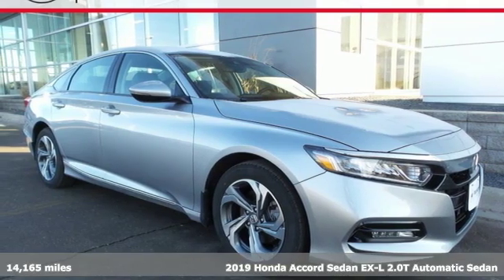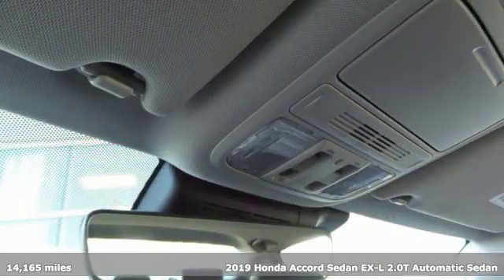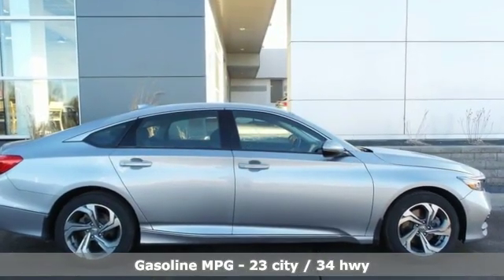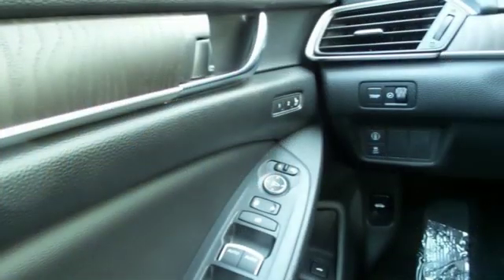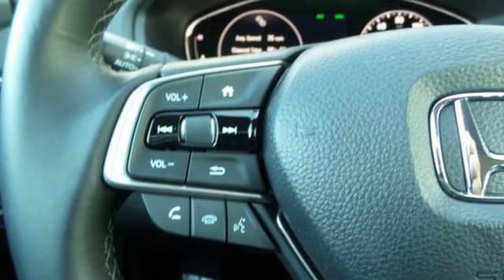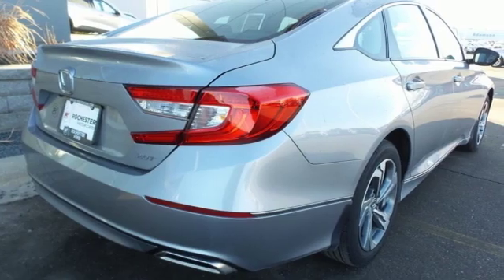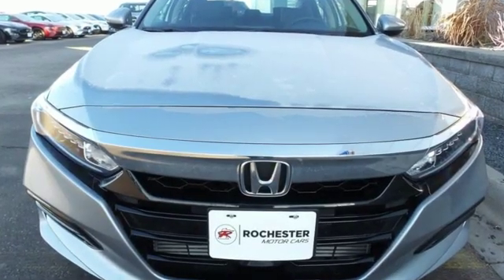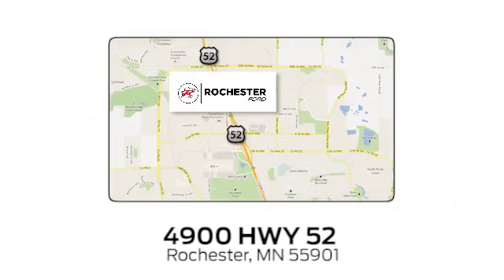Used 2019 Honda Accord Rochester MN Winona, MN FZ208043 - SOLD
Year: 2019
Make: Honda
Model: Accord
Trim: EX-L 2.0T
Engine: I4 DOHC 16V Turbocharged
Transmission: 10-Speed Automatic
Color: Silver
Interior: Black
Mileage: 14165
Stock #: FZ208043
VIN: 1HGCV2F5XKA011177
Recent Arrival! Meets our Rigorous Inspection and Reconditioning Standards! Accord EX-L 2.0T Lunar Silver Metallic w/Power Moonroof + Remote Start CARFAX One-Owner. Clean CARFAX. Collision Avoidance System, Collision Warning System, *Adaptive Cruise Control, Heated Seats, Blind-Spot Monitors, Lane Keeping Assist, Touchscreen Controls, Backup Camera, Intelligent Keyless Access w/Push Button Start, Automatic Headlights, Apple Carplay and Android Auto Compatible, Bluetooth Hands-Free, Leather Seats, Sunroof/Moonroof, Portable Audio Connection, Remote Start, Sirius Radio, Cruise Control. Priced below KBB Fair Purchase Price! We look forward to earning your business. . Have Confidence our Vehicle is the Right Vehicle for YOU with our 7 day Money Back Return and 30 day Exchange Guarantee on most preowned vehicles. Our reconditioning process features an in-house paintless dent removal and light paint touch-up team to help give you confidence that our vehicle is worth your time. Come see us Today!*

Address:
4900 Highway 52 North